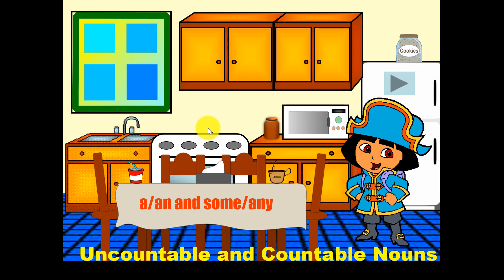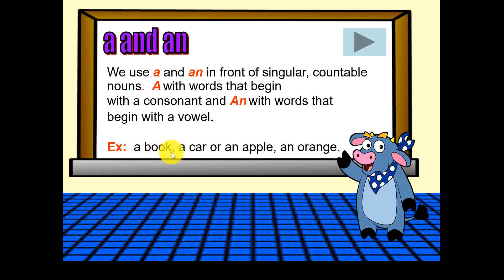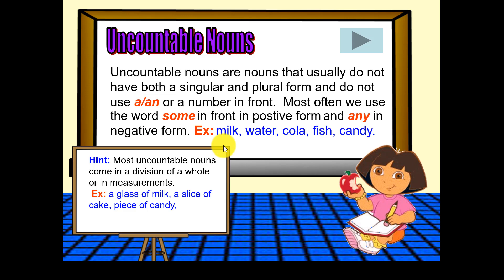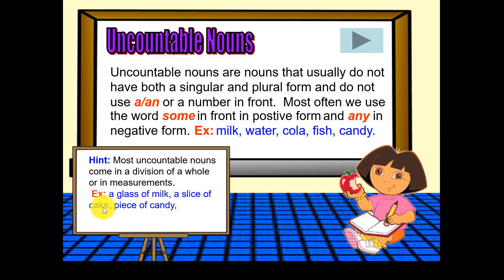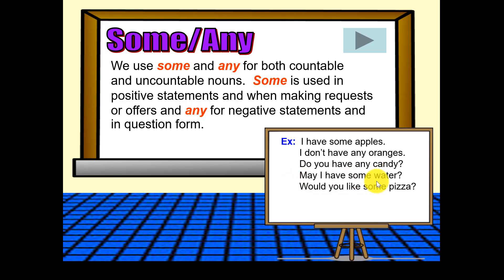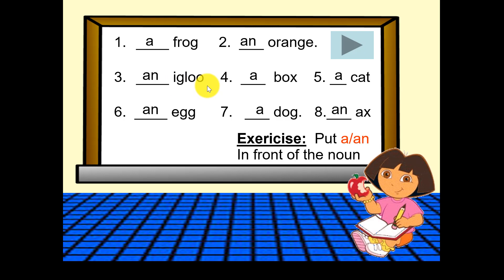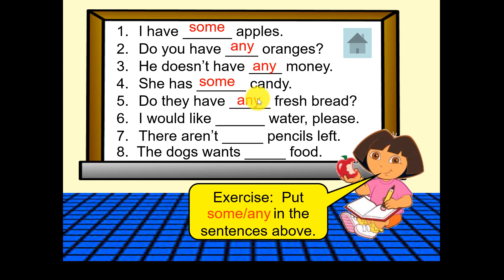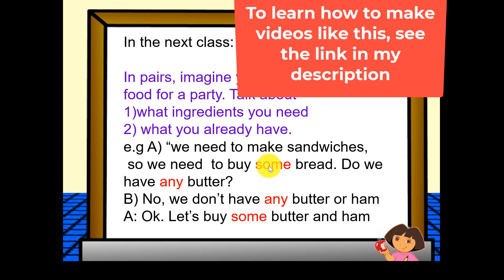flipped classroom- grammar lesson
This is an example of how you can teach grammar online, using a flipped classroom approach. Students watch the video at home, then they use the grammar in the next class, with help from the teacher

If you want to learn how to make video tutorials like this , I recommend you use a free tool called screencast-o-matic.

Here's the link explaining how to use this free web tool!

If you have any questions, type them in the comments sections and I'll reply!
Good luck!